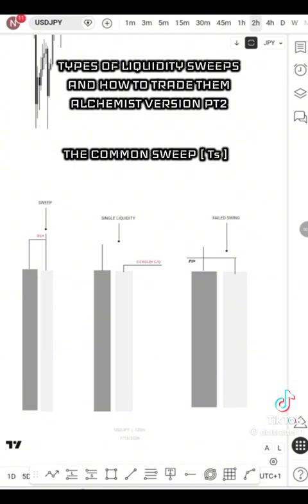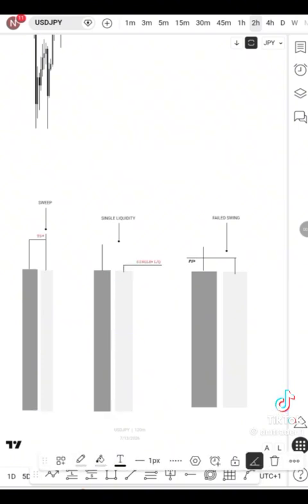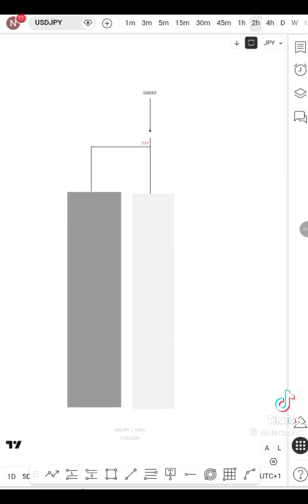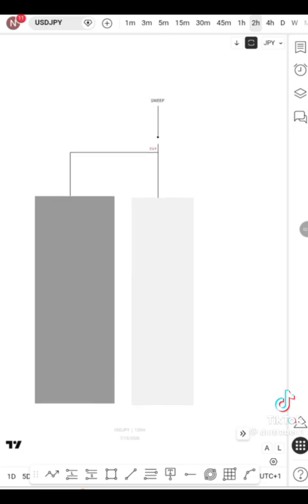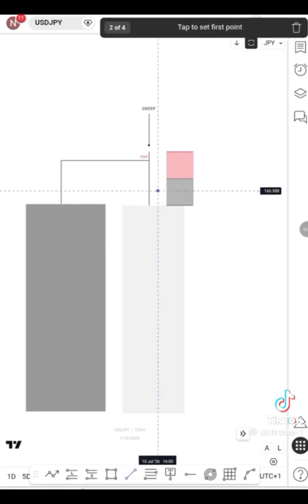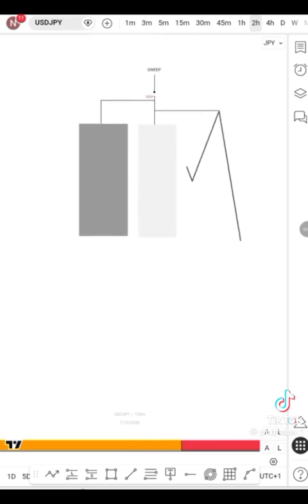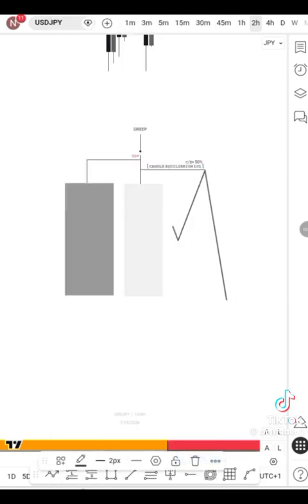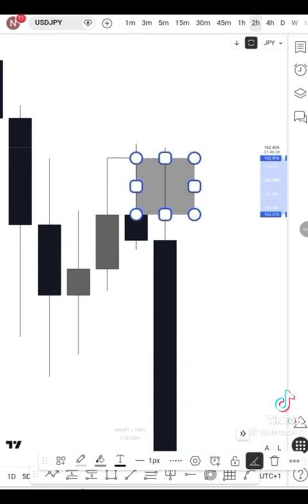Candle equilibrium part 3